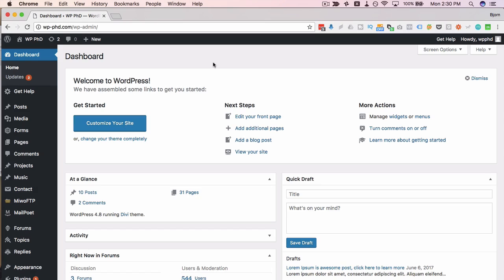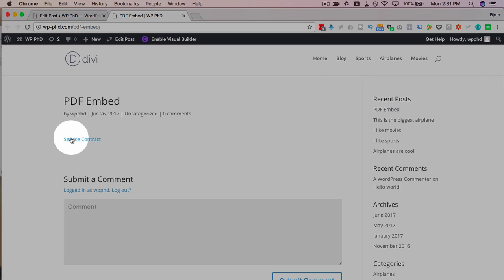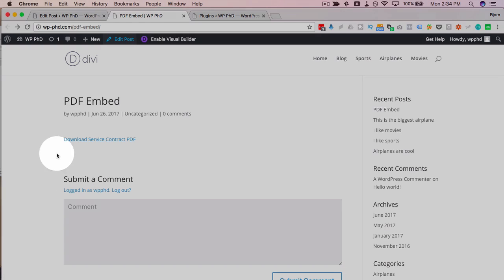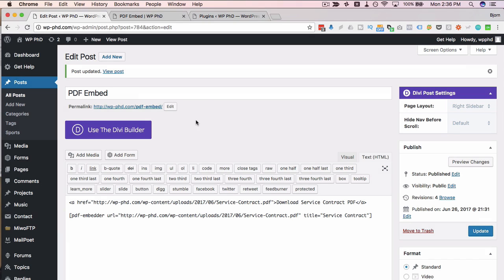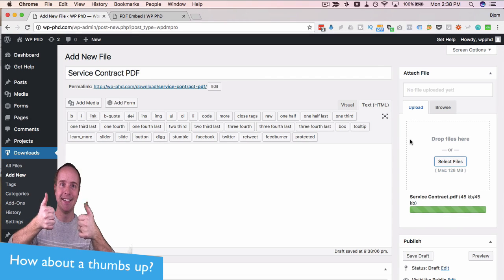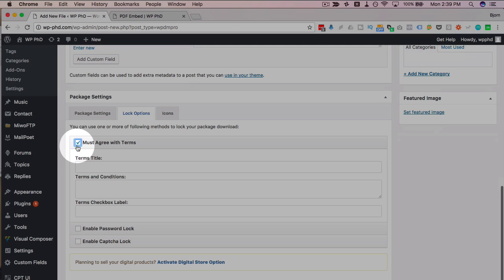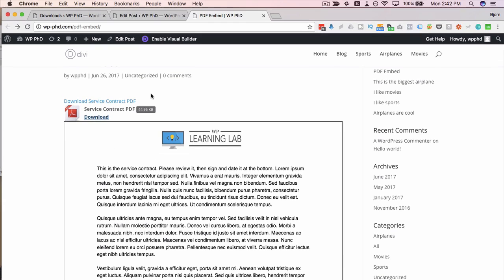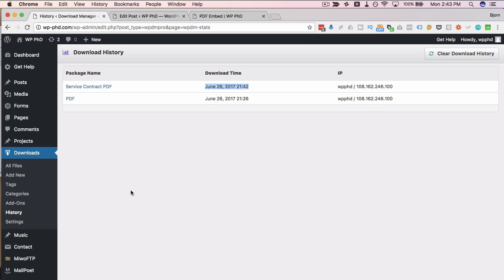3 Ways To Embed A PDF On WordPress Posts And Pages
One of these 3 ways to embed PDFs on your website will work for you. They are all very different both in how to embed the PDFs and how your visitors will experience them.